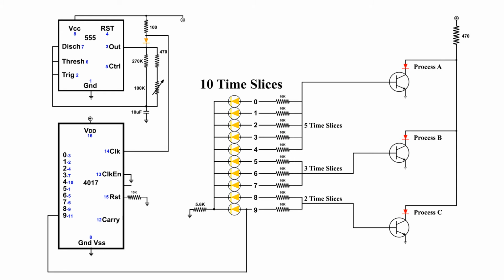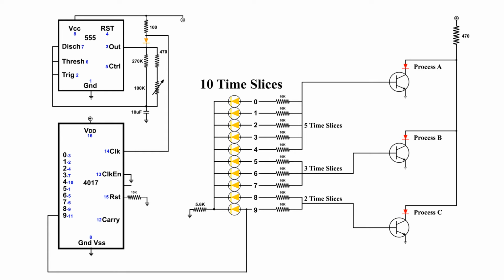Digital Time Slicing, The Basics